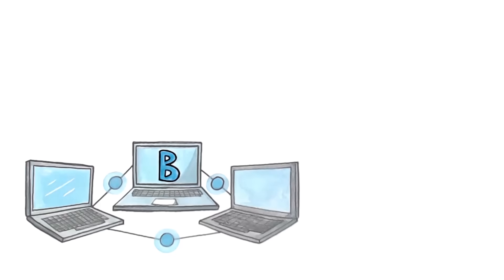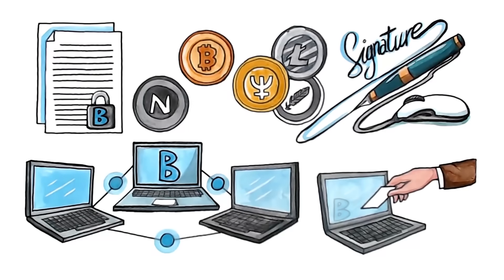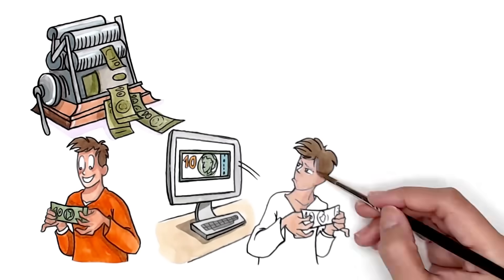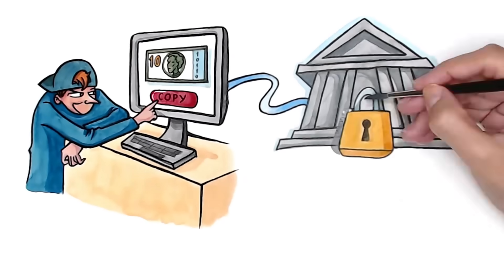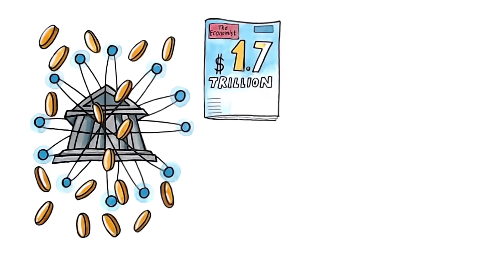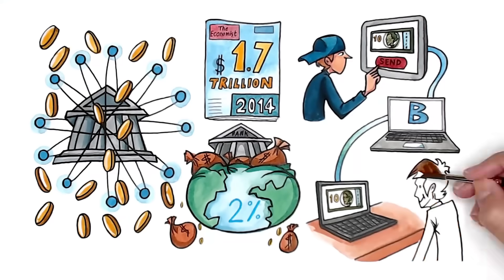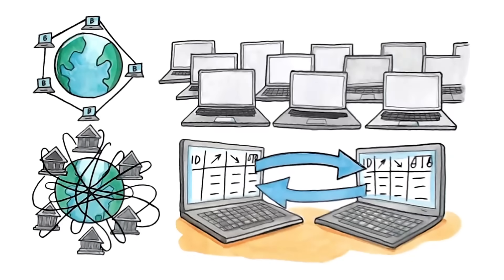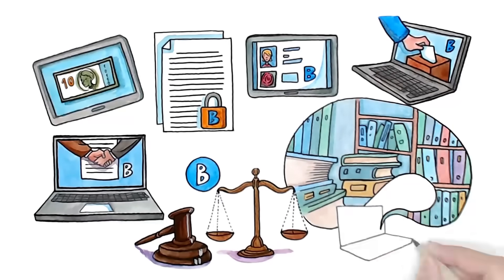How Blockchain Works - in 2 Minutes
What is the Blockchain? This 2 minute video explains it in a very easy way.

As usual, please leave you questions and ideas in the comments.

with love

your MinuteVideos Team

Video Script:

Scene 1

Blockchain is a Peer to Peer software technology that protects the integrity of a digital piece of information. It was invented to create the alternative currency Bitcoin but may be used for other cryptocurrencies, online signature services, voting systems and many other applications. In this video we explain how it works and what makes it special.

Scene 2

Everyone uses paper money. When you get a 10 dollar bill you trust that it's not fake. If instead someone sent you an email saying "here's 10 dollars" you probably wouldn’t trust it. But when we "transfer money", use an ATM or pay with a deposit card that's pretty much exactly what we do. We're sending money in a digital message.

Scene 3

To make sure no one's cheating or sending money they don't have, these “messages” go through a few trusted banks that keep a record of everything. They know how much money everyone has and deduct it properly for every transaction.

Scene 4

But this becomes expensive when there’s a million transactions around the world every minute. The Economist estimates that banks charged us more than 1.7 trillion dollars to process these payments in 2014. That’s about 2% of the entire world economy! With blockchain we can save a lot of this cost because it lets us send money just like sending an email.

Scene 5

Instead of sending a lot of payment information through a few servers, blockchain uses thousands of personal computers on the internet. All transactions are copied and cross checked between every computer in a system wide accounting book called the ledger, which becomes very safe at scale.

Scene 6

Blockchain doesn’t just allow us to create safe money online, it lets us protect any piece of digital information. This could be online Identity cards, voter ballots, contracts and many other “legal instruments”, bringing bureaucracy into the 21st century.